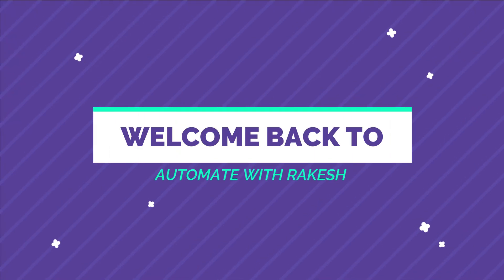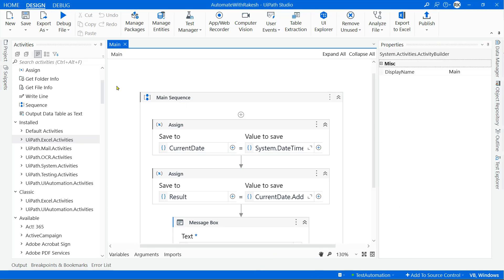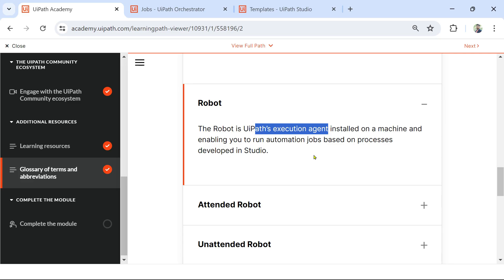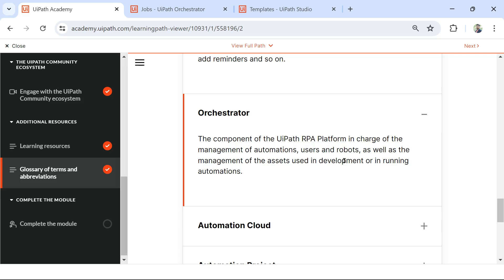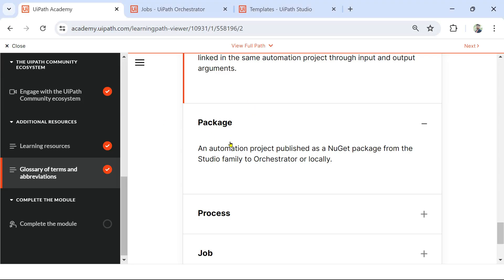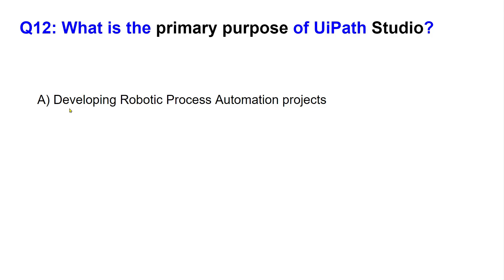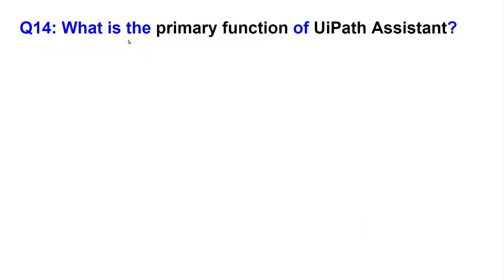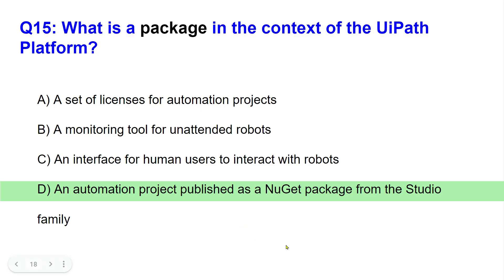UiPath Terms and Abbreviations | Understand the meaning of UiPath Terms and Important Abbreviations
In this video, you will learn about the essential terms and abbreviations used in UiPath, one of the leading robotic process automation (RPA) platforms. Whether you're just starting out or looking to deepen your knowledge, this guide will help you navigate the key concepts in UiPath.

In this video, you will learn about:

UiPath Studio: The powerful development environment for building automation workflows.
Studio Family: Different editions of UiPath Studio tailored to various user needs.
UiPath Robot:  what is uiapth robot that execute your automation efficiently.
UiPath Assistant: A tool that helps you manage and run your automations seamlessly.
Automation Cloud: UiPath’s cloud-based solution
Orchestrator: The control center for deploying, monitoring, and managing your robots.
Processes and Jobs: The workflow of creating processes and executing jobs in UiPath.
This video is designed to provide you with the foundational knowledge required to effectively use UiPath in your automation projects.